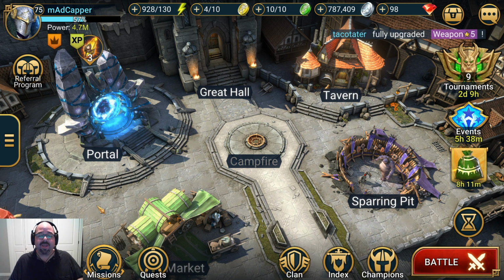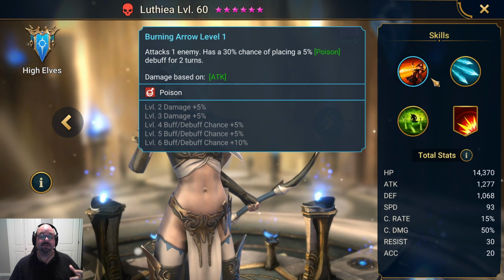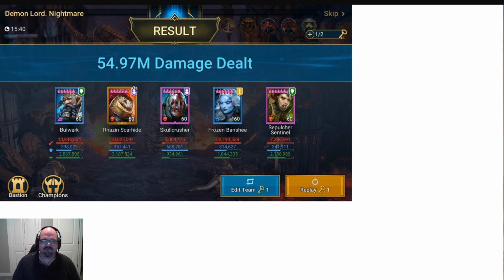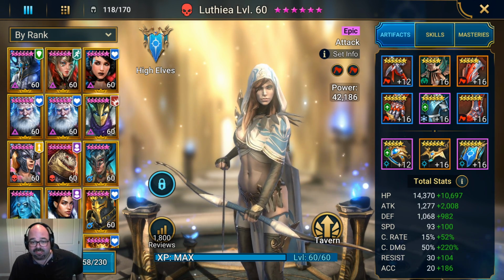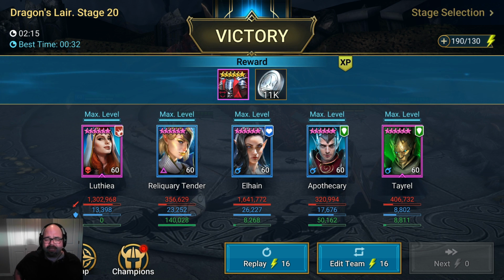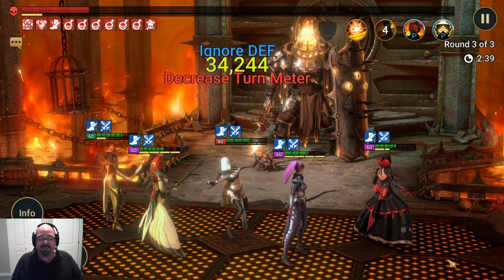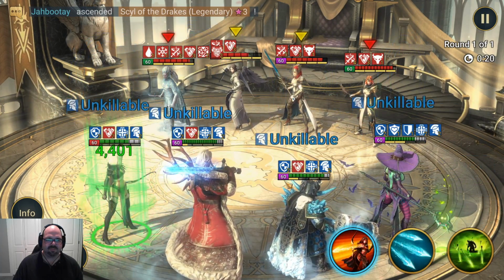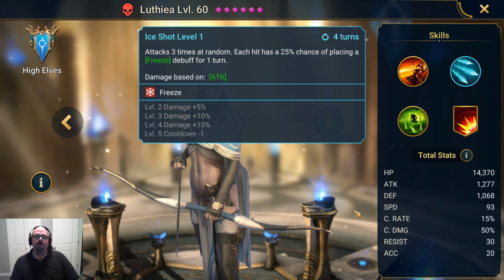I Built Them So You Don't Have To! Luthiea. RAID: Shadow Legends.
Luthiea, Force affinity Epic High Elf.  Is she any good?  Did I waste my time and effort?  Will I ever learn how to properly edit?  Most of these questions answered in the video!

P.S. I apologize the editing on this video...me and my editor were fighting and I gave up and just spliced in what i could.  Its longer than it should be.